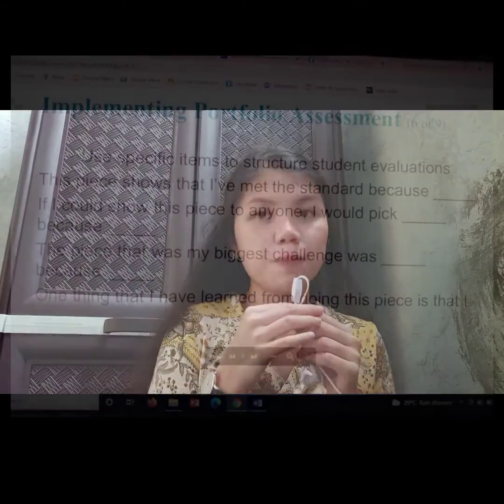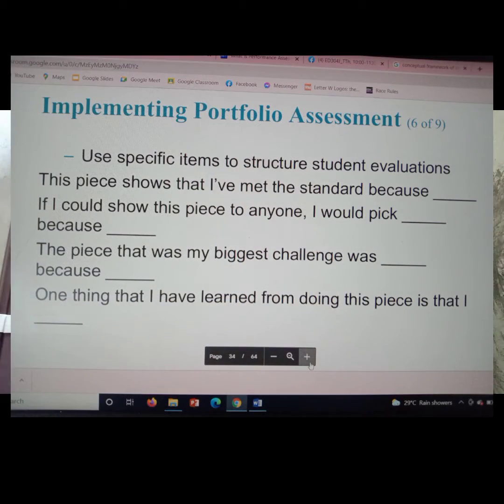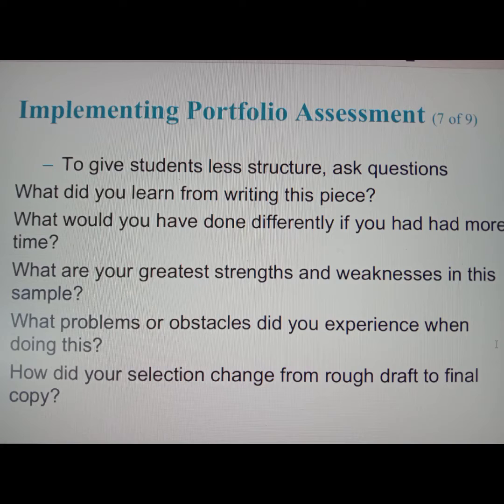Best Learned Topic in Chapter 3 - Portfolios: Paper and Digital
Daan, Mary Rose V.
ED 305 (TTH 8:30-10:00 AM)